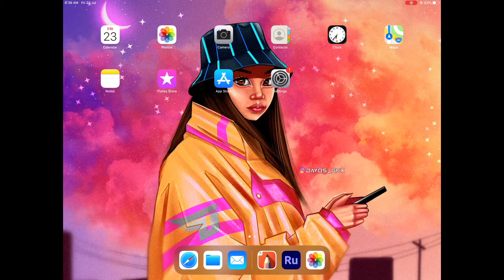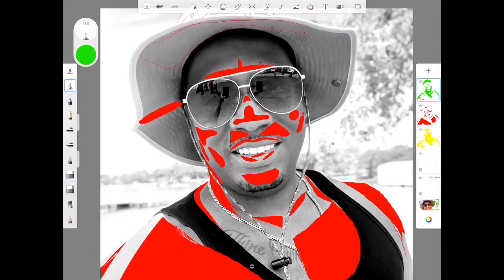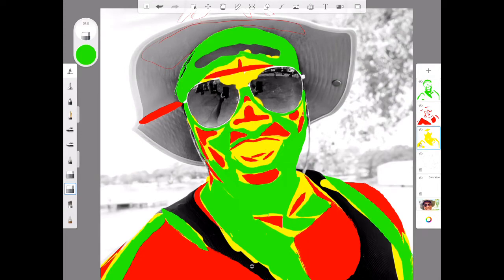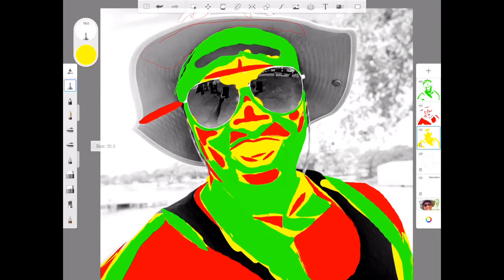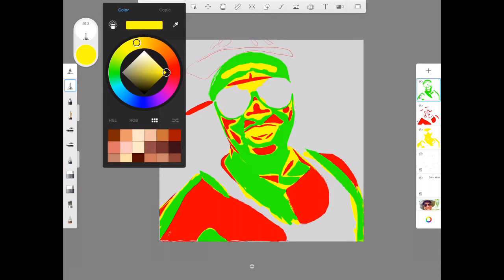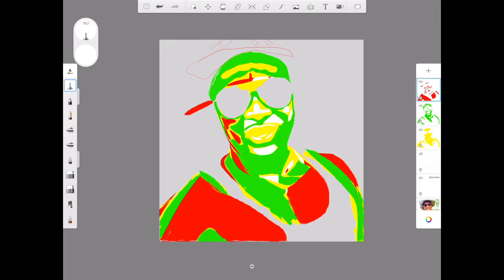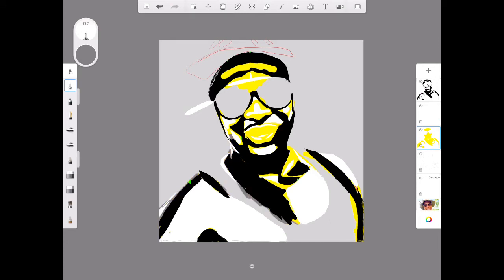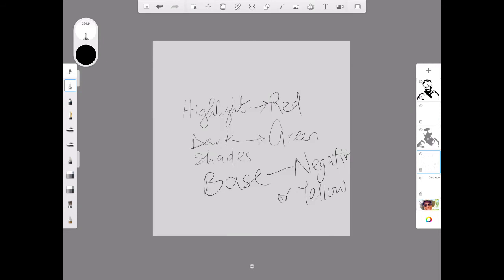Analyzing Monochrome Reference for Portrait shading/Painting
Brushes I used:
Felt Pen : filling base colour
Hair brush/Smudge brush : For Smudging
Blending brush: For Blending
Colour builder : For Shading
Soft airbrush: For Shading
Soft Eraser: For Erasing

Note : The App Used in this tutorial is Autodesketchbook But you Can use thesame method on other Drawing Apps like IbispaintX ,Madibang, Artflow,CorelPaint And Also Software's like Photoshop CC,Autodesketchbook Pro and More..